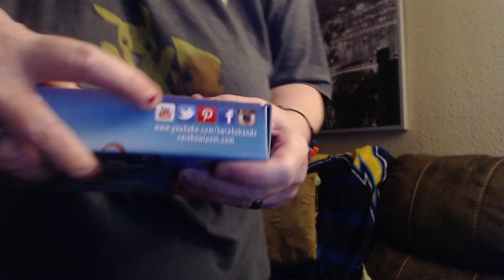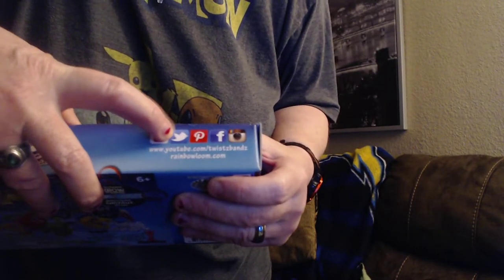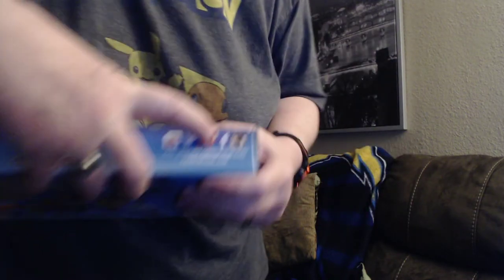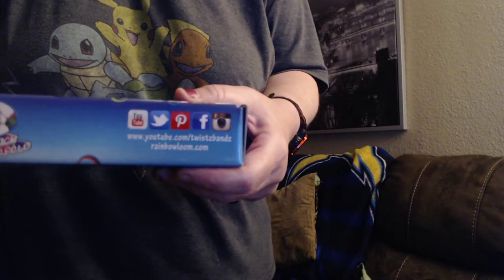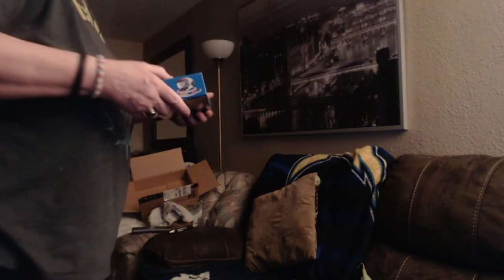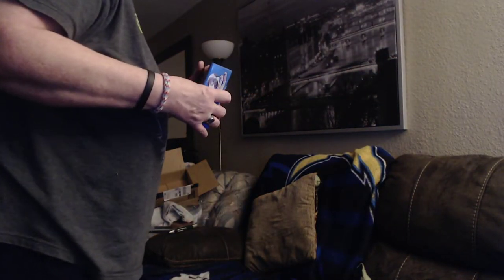Rainbow Loom Finger Loom Party Pack 2020 07 18 03 36 19